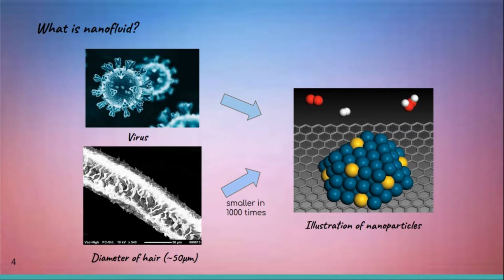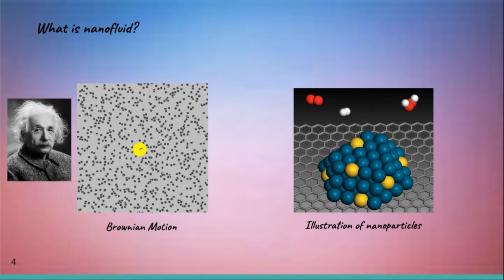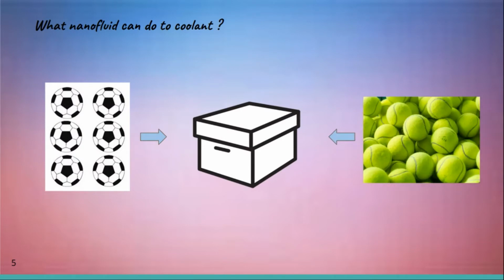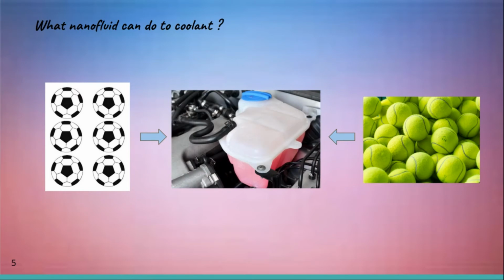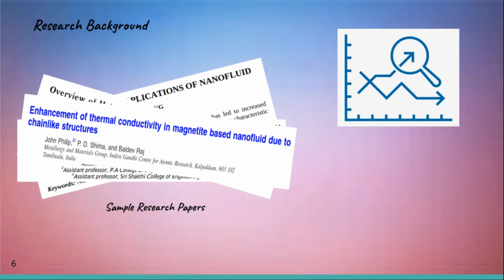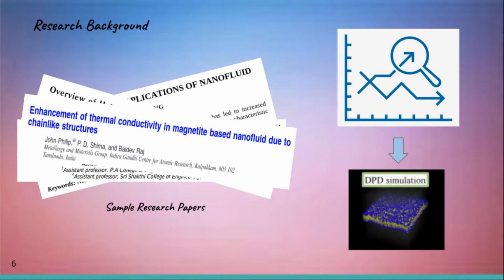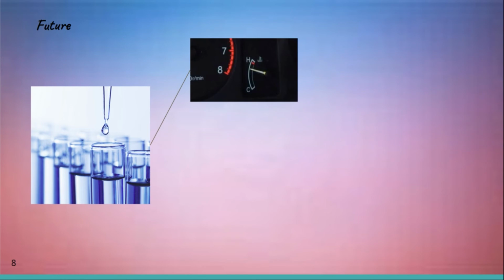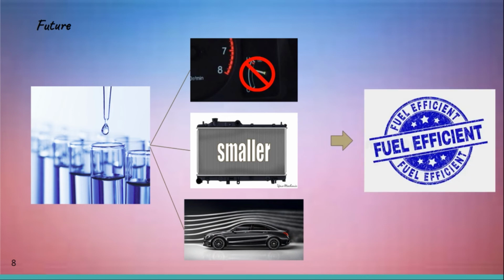5 Minutes Thesis Video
Title: Brownian Motion of Nanoparticles in Nanofluid

Prepared by: Chan Chun Xiang
Supervised by: Prof. Dr. Yutaka Asako